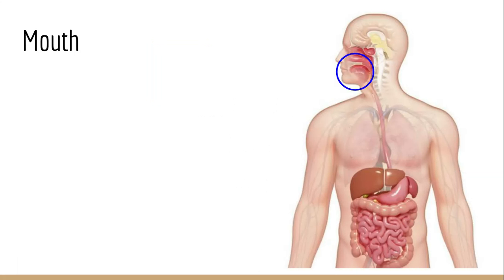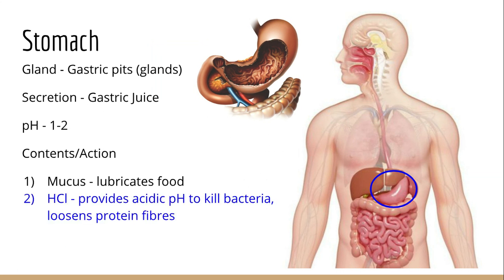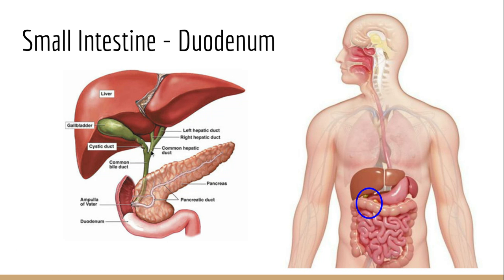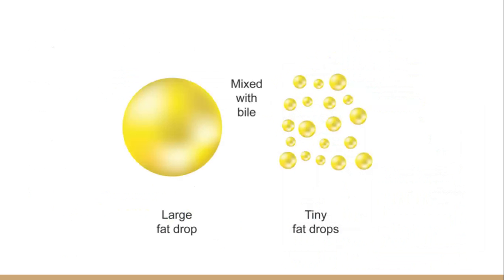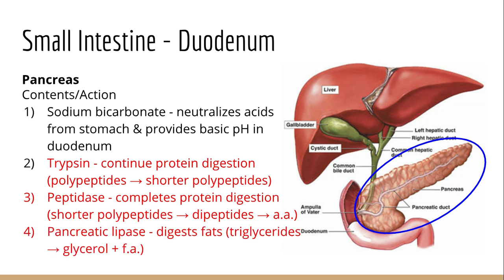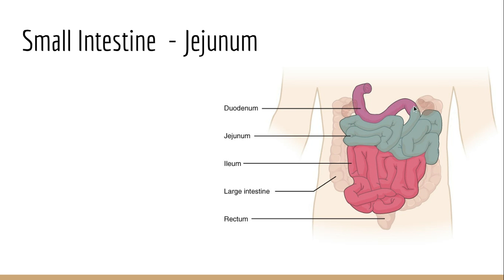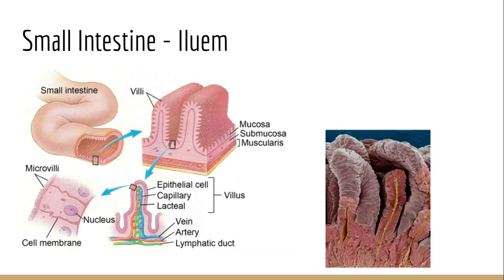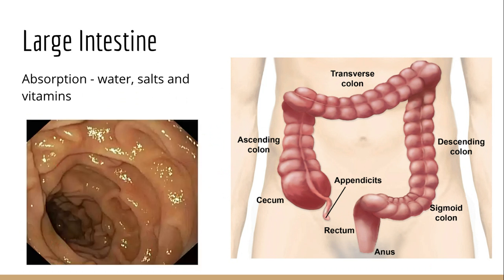Digestion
A Review of the Digestive System